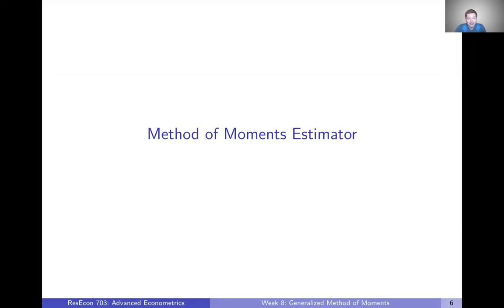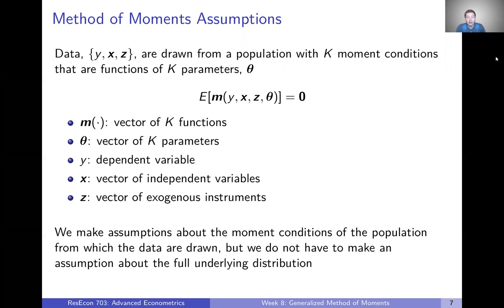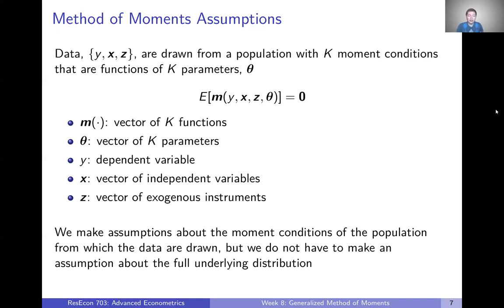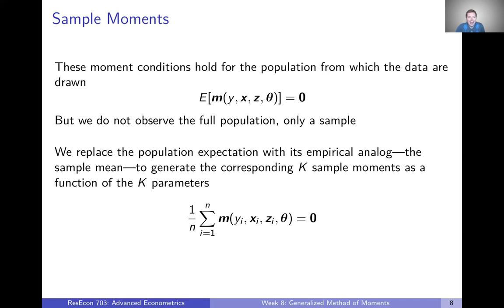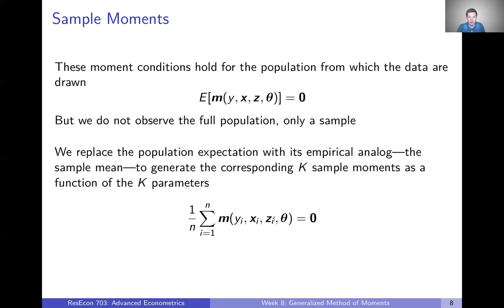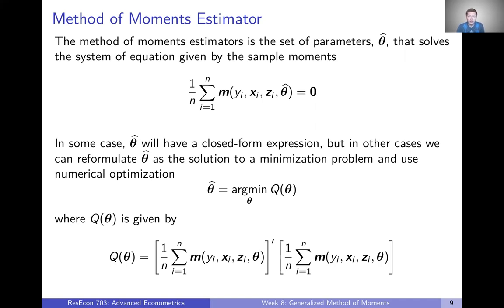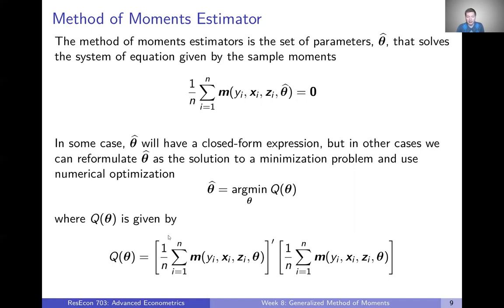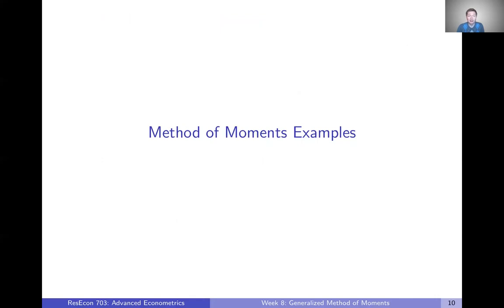Week 8: Generalized Method of Moments | Video 2: Method of Moments Estimator